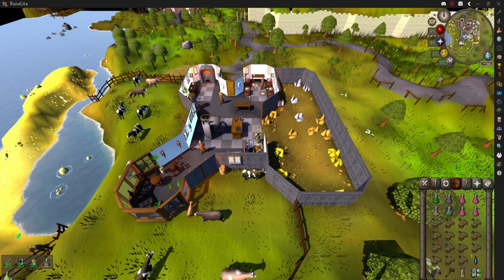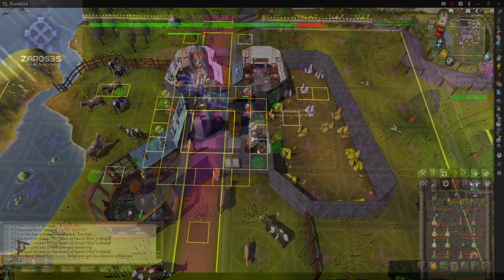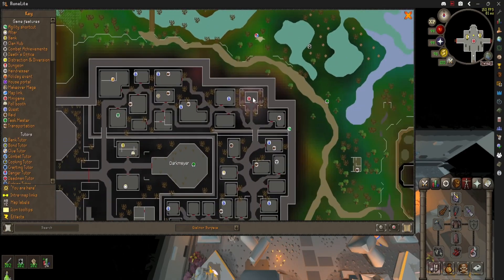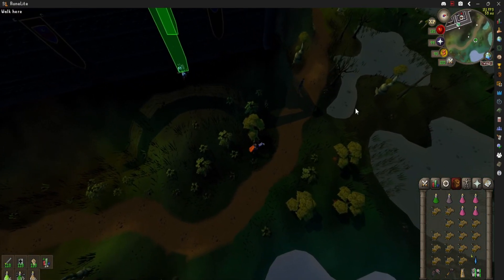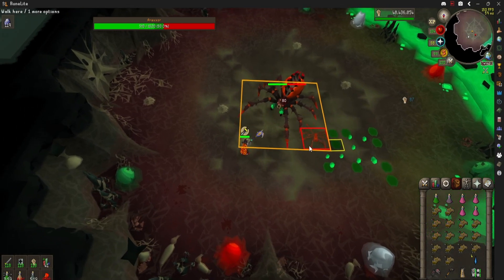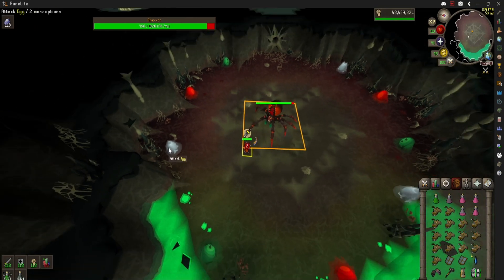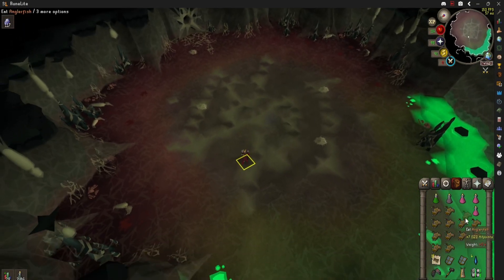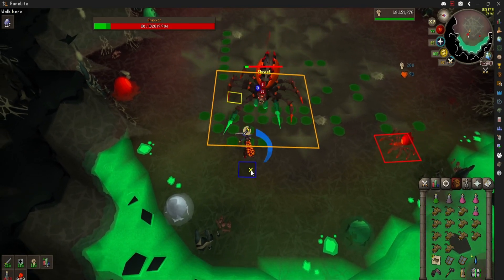Araxxor Made Simple: The Average Pvmer's Guide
Araxxor released today! Boss was really fun and well made, but I also got super spooned right away! I've gone ahead and made a quick guide to get you started. Keep in mind the meta for this boss could still be developing through out the week!